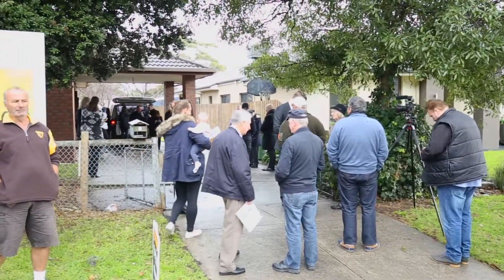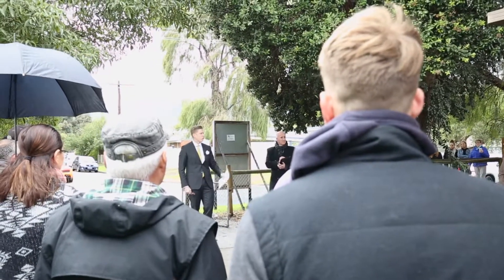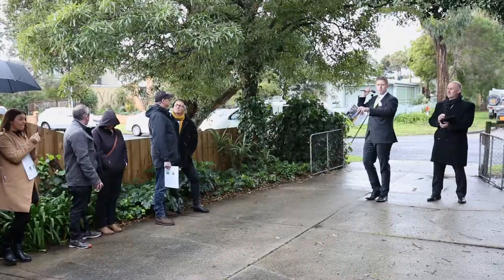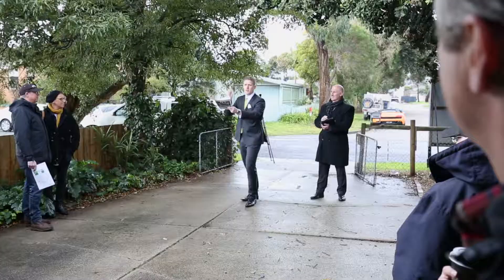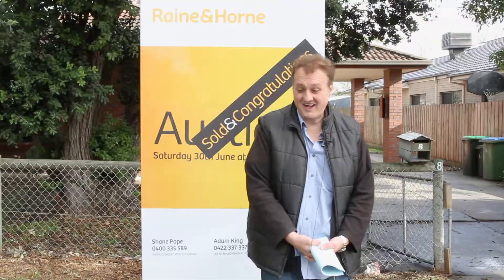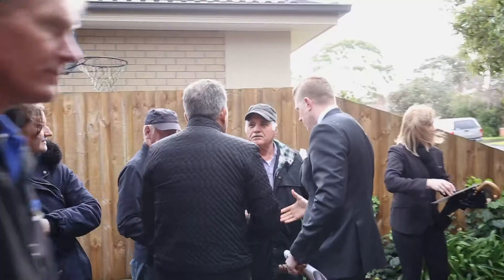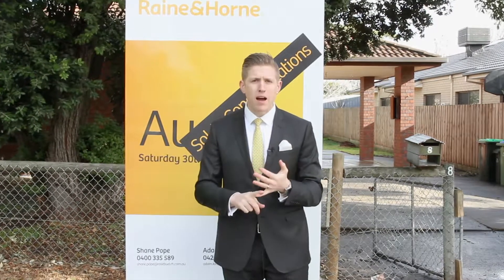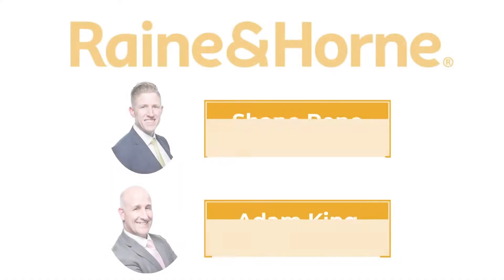Auction Video 8 Laurens Street, Rosebud 3939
$150,000 OVER VENDORS RESERVE